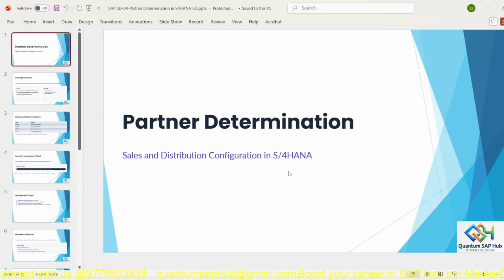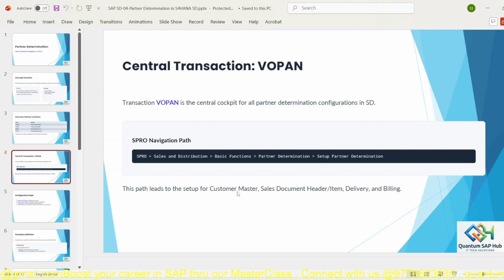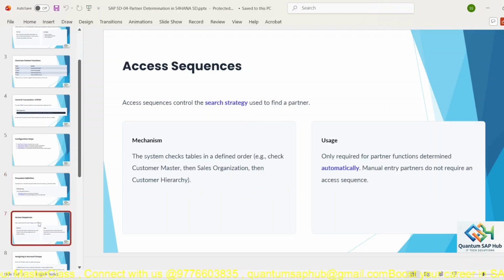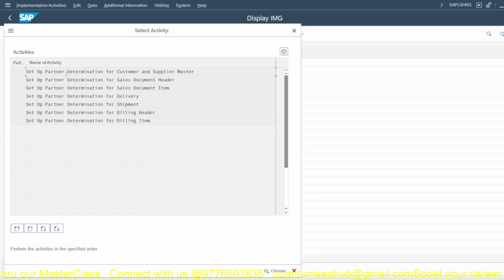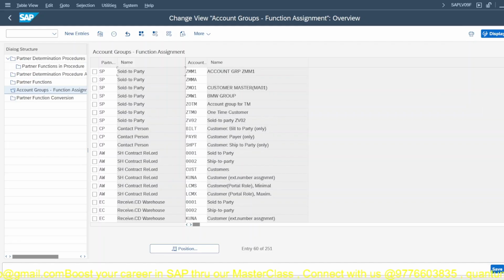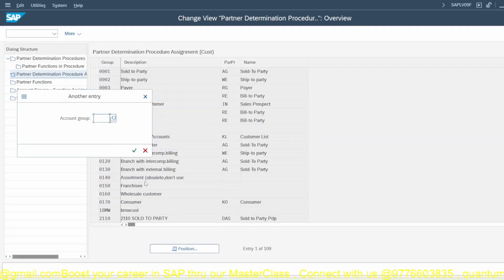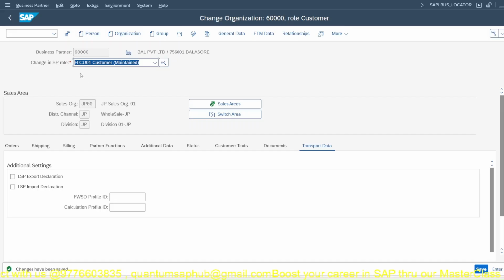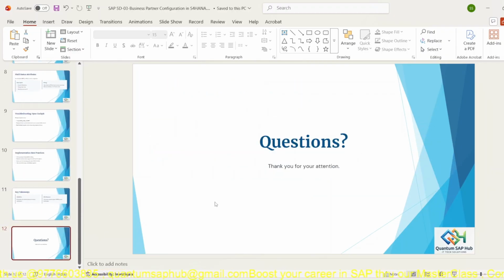SAP S/4HANA Partner Determination: Full Configuration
Master partner determination in S4HANA with this step-by-step guide. Learn the core concepts and configuration process for SD.

This session focuses on SAP partner determination, a critical component of SD configuration in S4HANA. If you are learning SAP or working on SD modules, understanding how to identify and assign partners correctly is essential for your project implementation. We break down the theory first to ensure you grasp the logic before moving into the system.

After establishing the foundation, we proceed to the SAP system to demonstrate the actual configuration steps. By following along, you will be able to set up partner determination procedures efficiently. This tutorial is designed for consultants and students looking to refine their technical skills within the SAP environment.

0:00 Understanding Partner Determination Concepts
1:56 Configuring Partner Determination in SPRO
2:57 Defining Partner Functions and Procedures
7:04 Practical Demonstration in SAP GUI
13:56 Validating Business Partner Integration